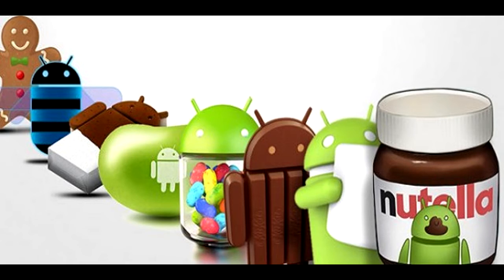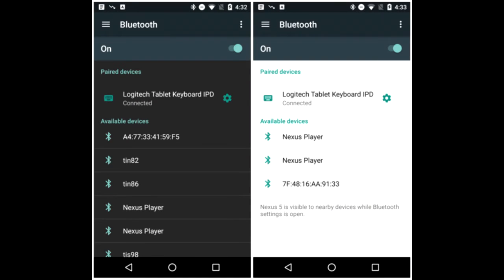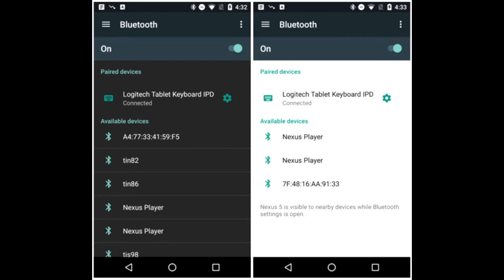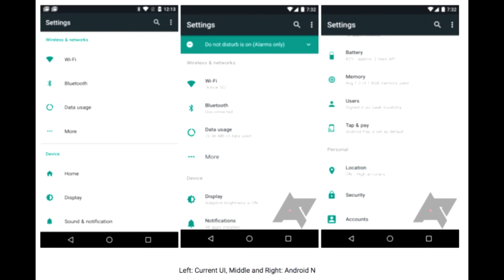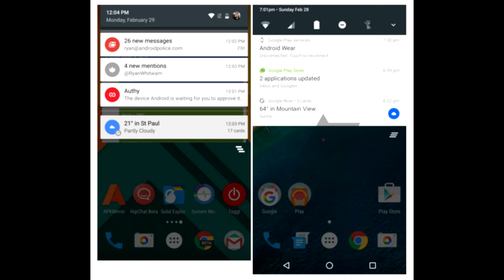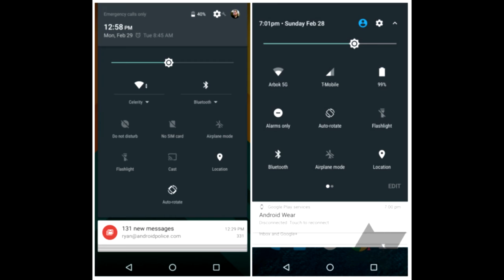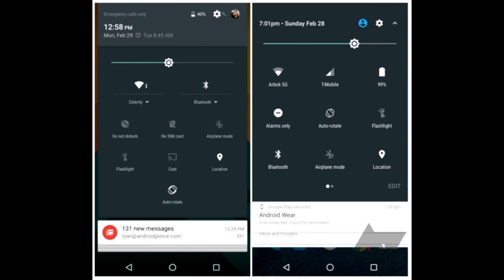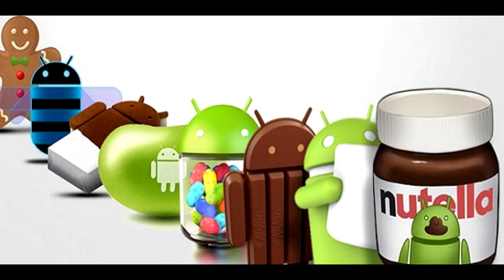Android N 7.0 Leaked Design Changes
Leaked design changes for Android N 7.0 which should be revealed in a few months.